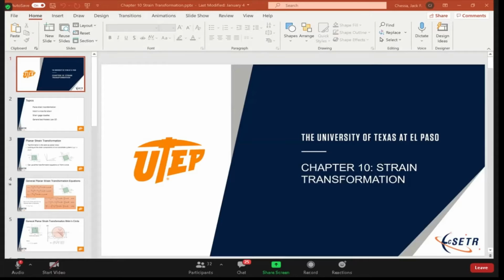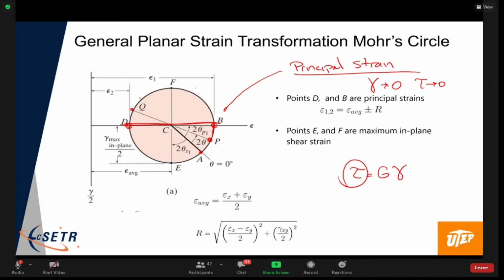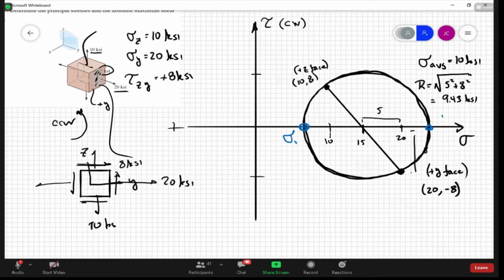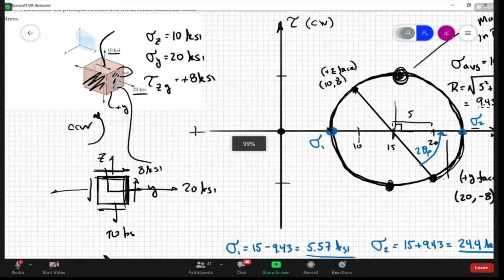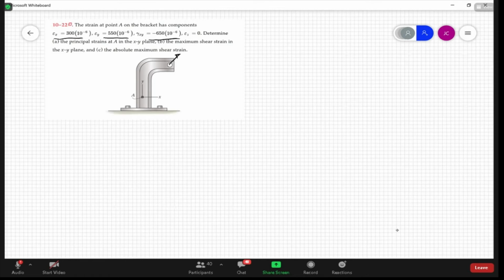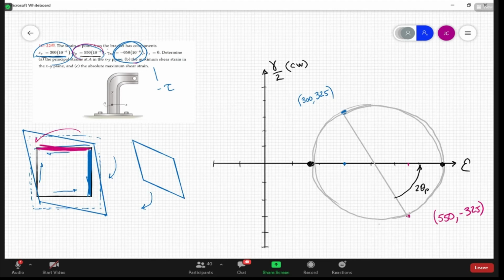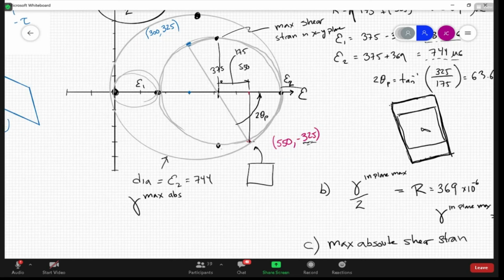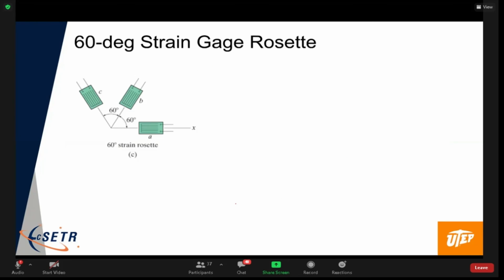Mechanics of Materials 4-22-2021